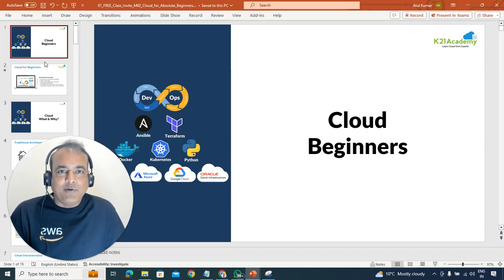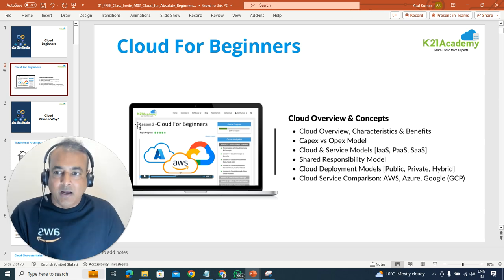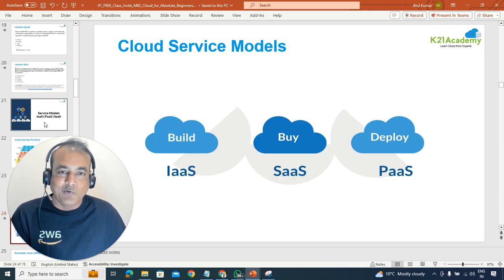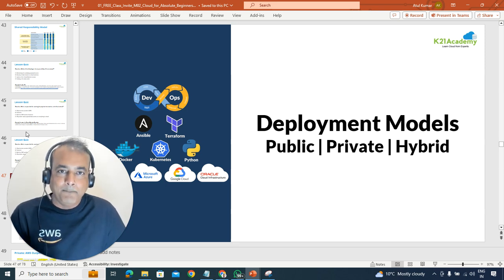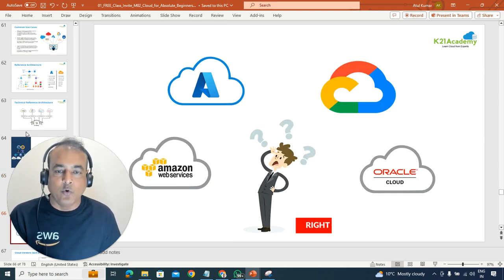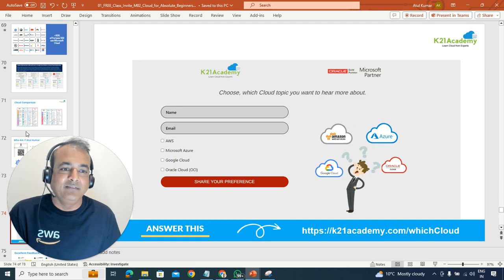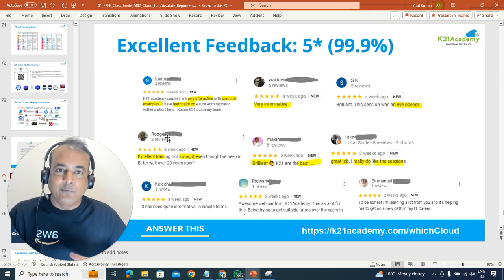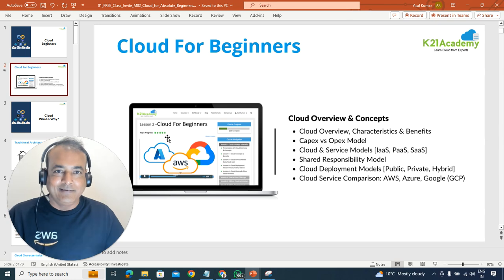[Free Class Invite] Cloud Computing for Absolute Beginners | K21 Academy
I'm offering a valuable, informative class that's worth hundreds of dollars for free, and it is very useful.

The free class is going to be on "Cloud for absolute beginners," but I'll only go ahead if I see enough comments showing real interest.

Why this class?

Till now I've trained over 12000+ individuals in learning Multi-Cloud/DevOps & achieving a 6-figure salary and my goal for 2024 is to train more individuals, help them move to Cloud, and get at least 30% hike in the job they are already working in.

And this free class is going to be your first step. This free class is for everyone who wants to learn or make their career in Cloud or someone who is already working but want to upgrade.

For you, I just now released a video, giving you a bird's-eye view of Cloud and topics we will delve deeper into during the class.
Interested? Let me know by commenting "BASICS" on the video!

As soon as you comment, you'll also get the PDF that explains Cloud basics (AWS, Azure, Google & Oracle) with fun quiz questions.